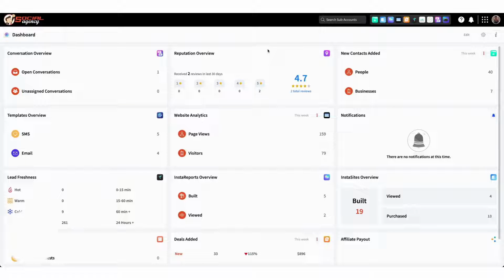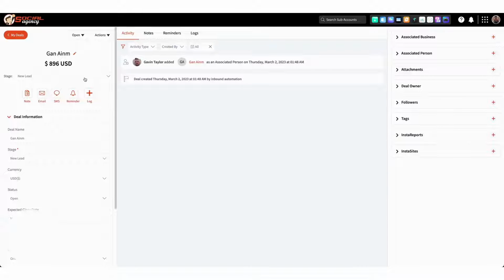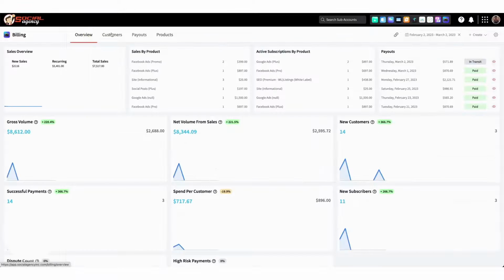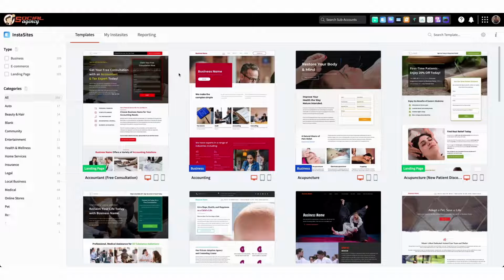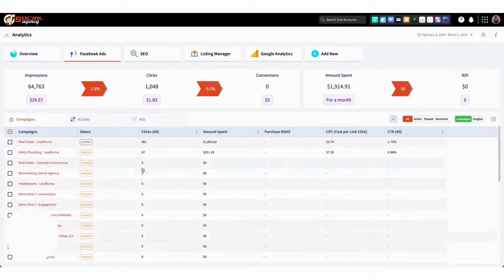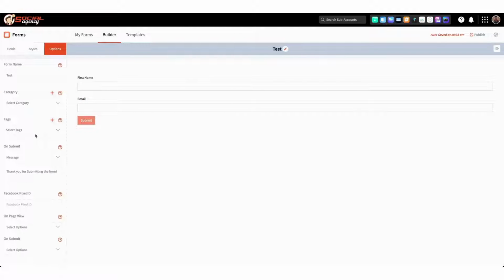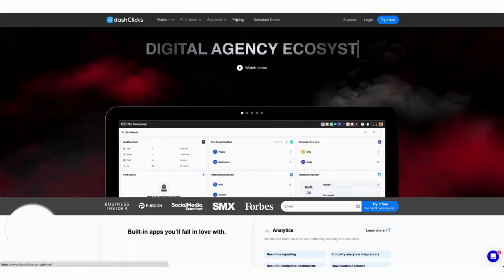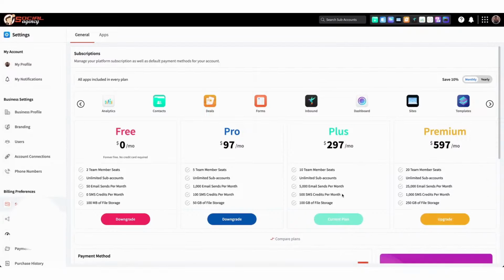DashClicks Tutorial & Full Demo: Best GoHighLevel Alternative?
⏳ Timestamps:

0:00 - Introduction & What DashClicks Can Do
2:57 - Overview of the DashClicks Dashboard
4:25 - CRM & Contact Management
6:40 - Automating Sales with Deal Pipelines
9:30 - Conversations App: Two-Way SMS, Email & Live Chat
12:20 - Billing & Payments with Stripe Integration
15:00 - Inbound App: Managing Leads & Automations
17:10 - InstaSites: Building & Selling Websites in Seconds
19:45 - InstaReports: Prospecting & Performance Analysis
22:30 - Analytics & Integrations (Google Ads, SEO, Social Media)
24:50 - Project & Client Management
27:10 - Reputation Management & Review Automation
29:35 - Forms & Automations for Agencies
31:20 - White-Labeling & Sub-Accounts for Clients
34:10 - Fulfillment Services & Scaling Your Agency

In this DashClicks tutorial, I'll guide you through this all-in-one platform that empowers agencies with its fully branded dashboard and integrated fulfillment services. Whether you're a startup or an established business, DashClicks offers a unique suite of tools designed to streamline your operations and enhance client engagement.

In this video, we will walk you through the core features of DashClicks, showcasing how your clients can easily access their accounts and monitor progress in real-time. Learn how to maximize the platform's capabilities to offer more services and create greater value for your clients. Join us as we explore the functionalities that make DashClicks a must-have for agency owners looking to leverage efficiency and scalability.

Dive into the world of DashClicks with us and discover how it can transform your business today!